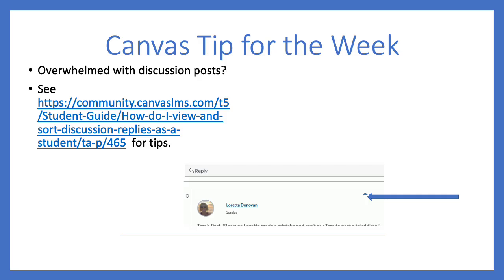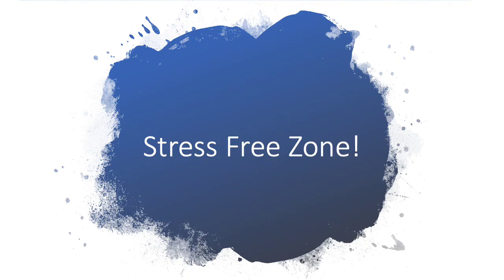EDEL 523 week 2 Fall 2025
Recap of week 1 and introduction to Week 2 of EDEL 523.